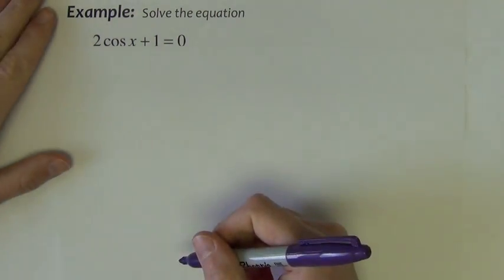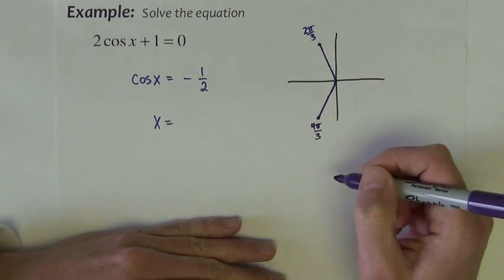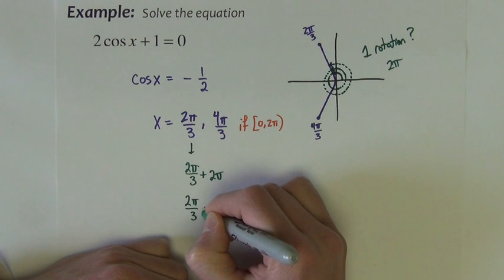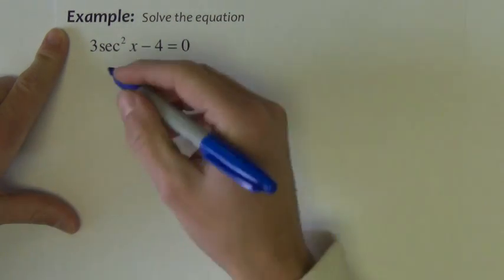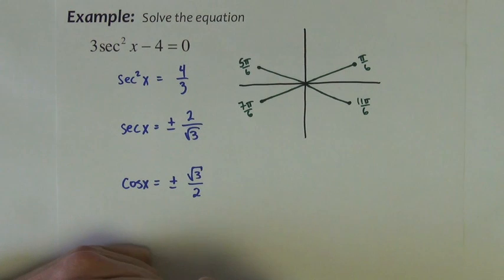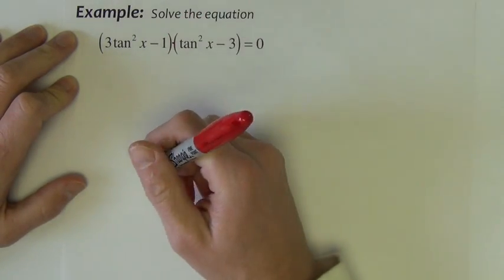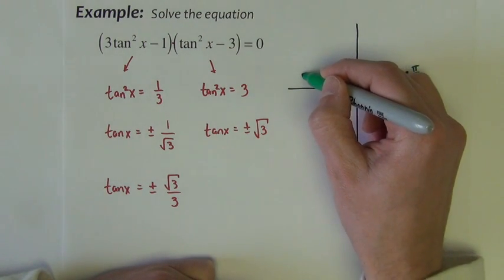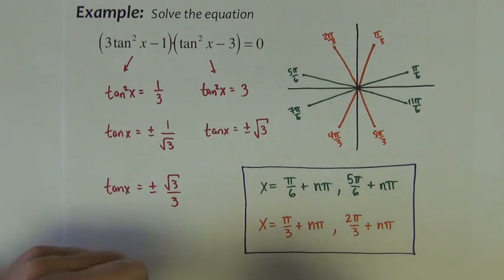Trigonometry - Section 5.4.5 - Part 2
After watching this video, students will be able to solve trigonometric equations.